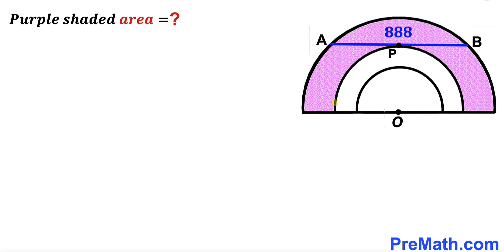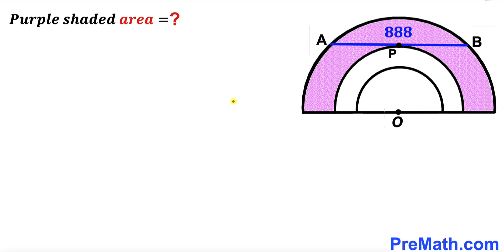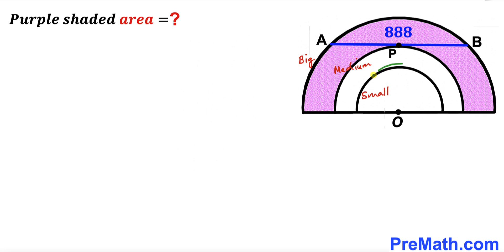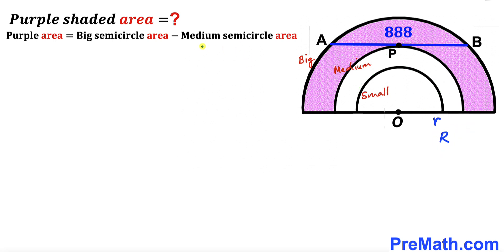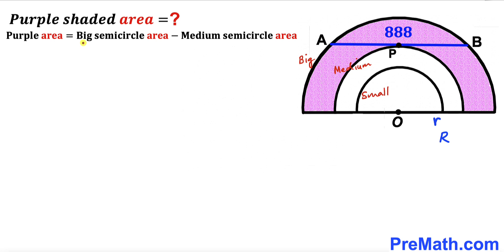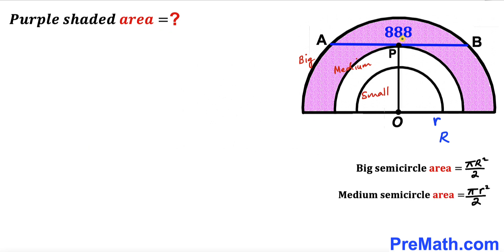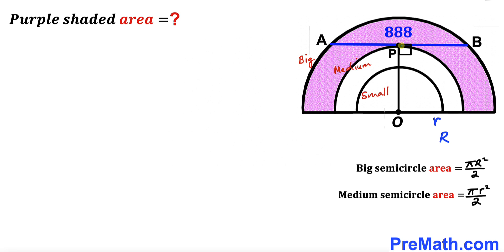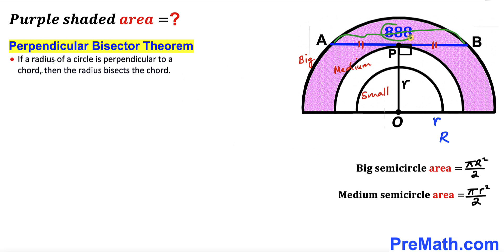Can you find area of the Purple shaded Rainbow? | (Semicircles)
Learn how to find the Purple shaded Rainbow. Important Geometry and Algebra skills are also explained: Pythagorean theorem; circle theorem; area of the circle formula; perpendicular bisector theorem. Step-by-step tutorial by PreMath.com

blackpenredpen
Andy Math
math olympics
olympiad exam
math olympiada
British Math Olympiad
olympics math
olympics mathematics
Number Theory
mathcounts
math at work
Pre Math
Olympiad Mathematics
Olympiad Question
Geometry
Geometry math
Geometry skills
Right triangles
imo
Competitive Exams
Competitive Exam
Calculate the length AB
Pythagorean Theorem
Right triangles
Intersecting Chords Theorem
coolmath
my maths
mathpapa
mymaths
cymath
sumdog
multiplication
ixl math
deltamath
reflex math
math genie
math way